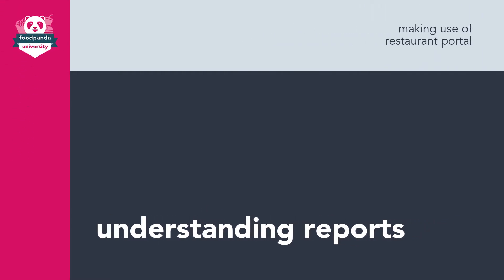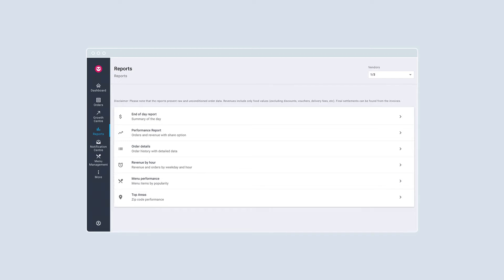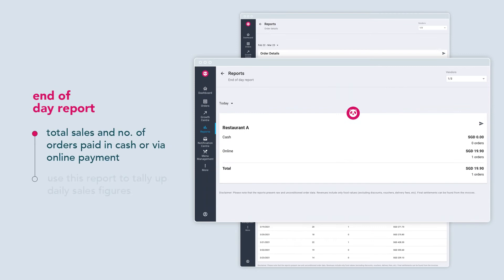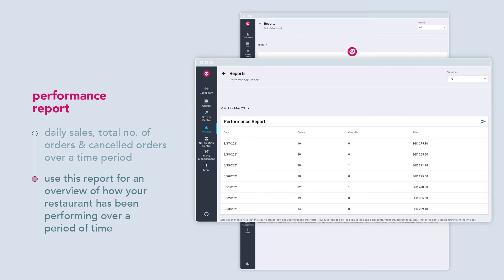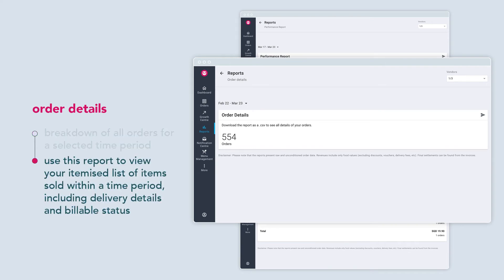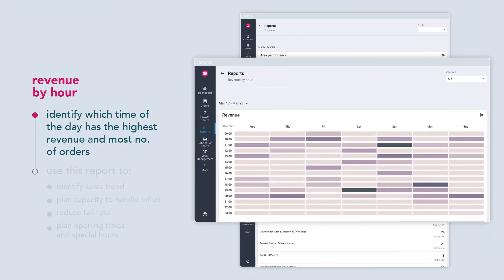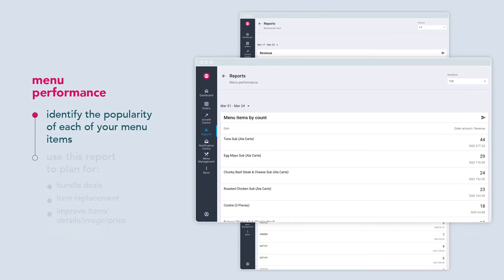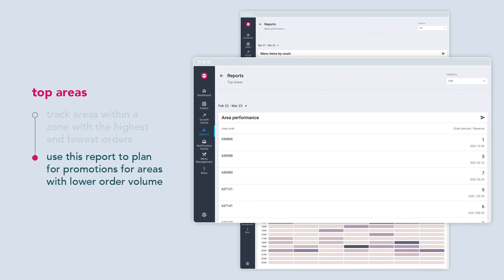Understanding Reports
Analyse and make optimised decisions to grow your business with Reports in Restaurant Portal. Learn about the importance of each report, and how you can draw actionable insights to improve operations.

0:00 Introduction
0:27 Sales Reports
1:20 Efficiency Reports

Restaurant Portal is the one-stop place with all the essential information vendor needs to understand his or her business. Not only it is equipped with tools to self-serve and grow, Restaurant Portal has support functions for vendors to escalate concerns and learning guides to understand the foodpanda operations better.